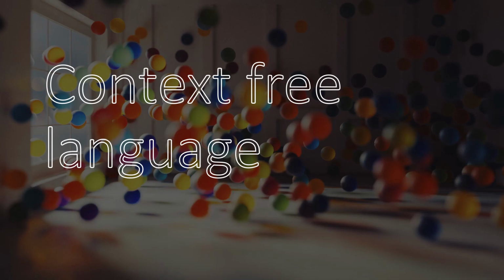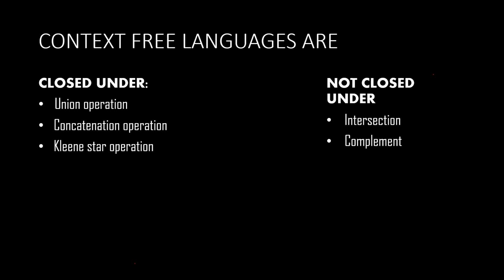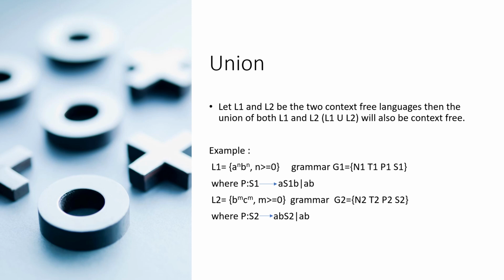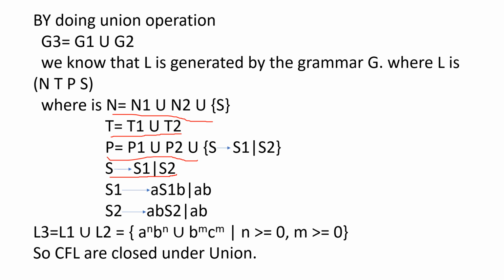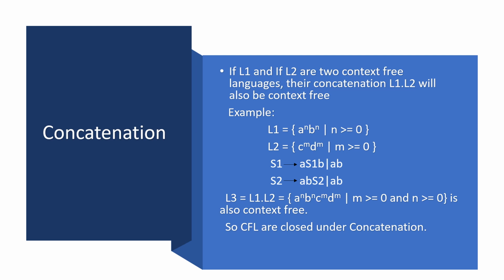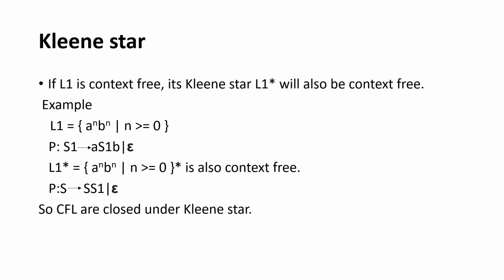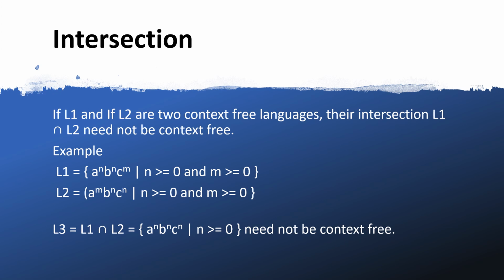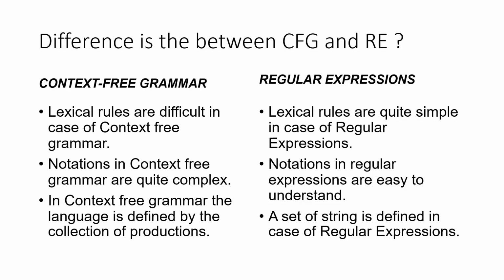CLOSER PROPERTIES OF CONTEXT FREE LANGUAGE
CLOSER PROPERTIES OF CONTEXT FREE LANGUAGE, about CFL, closer and not closer operations and the difference between CFG and RE